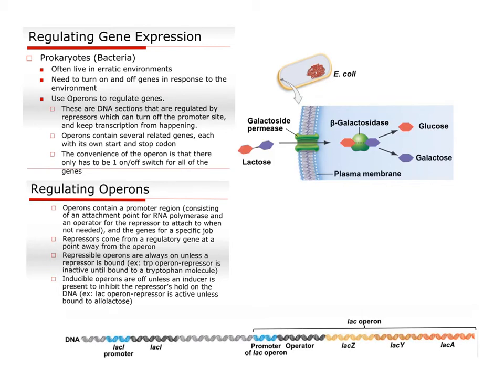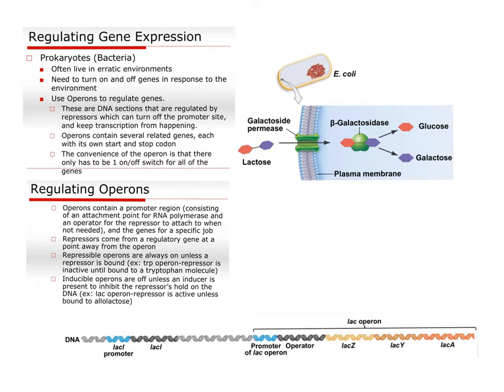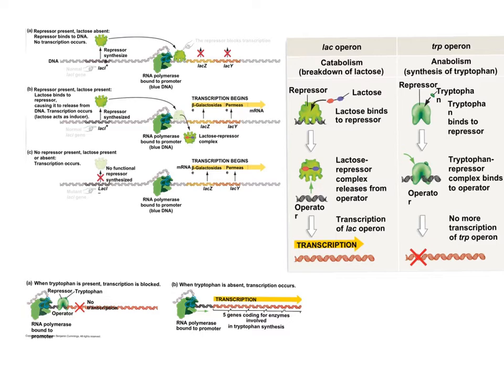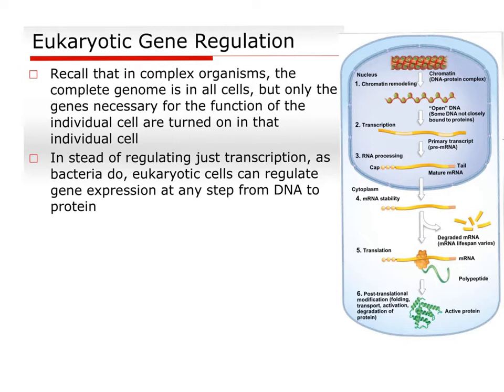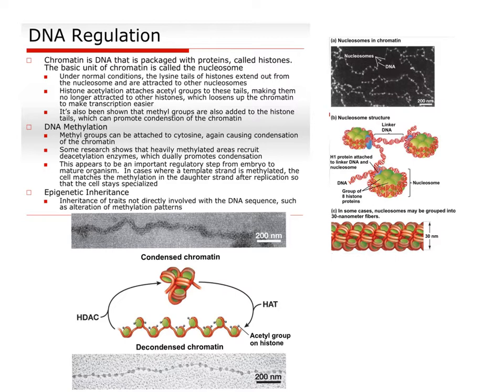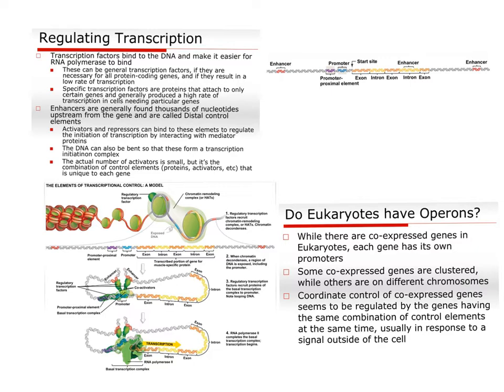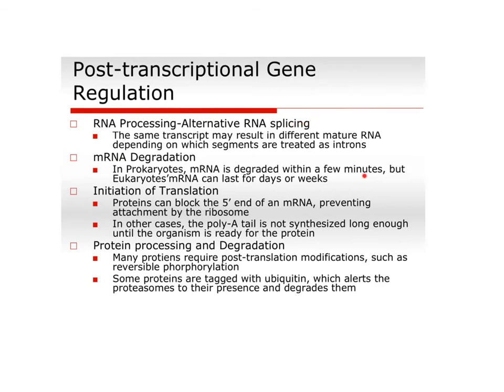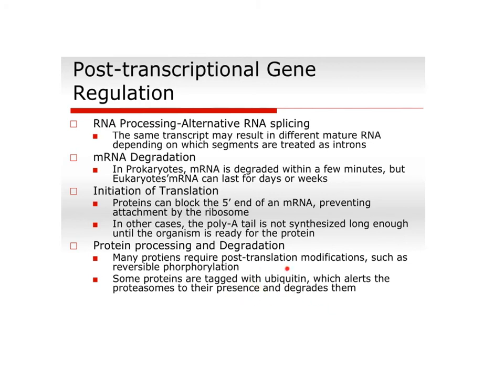Gene Regulation for AP Biology